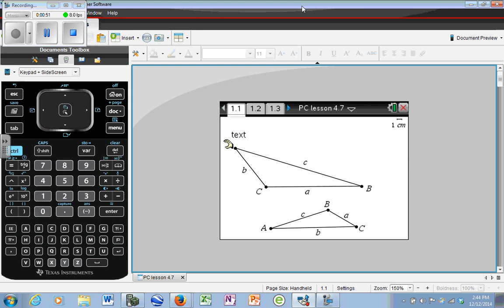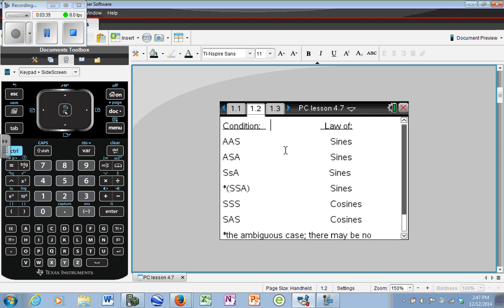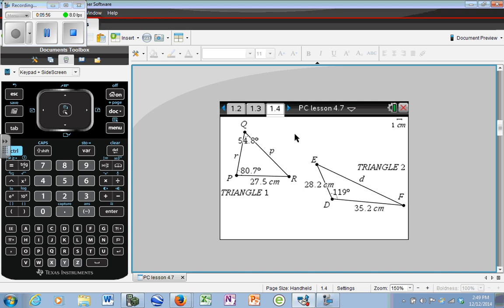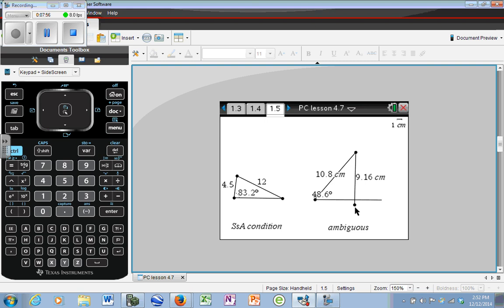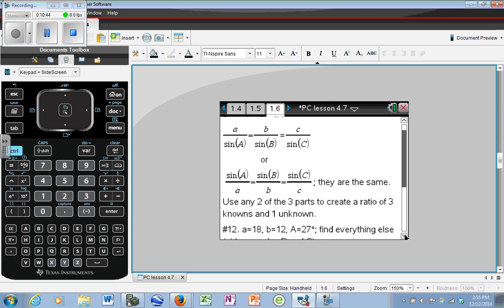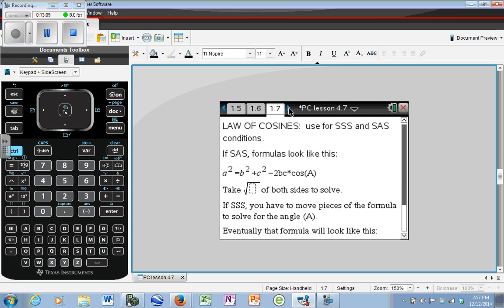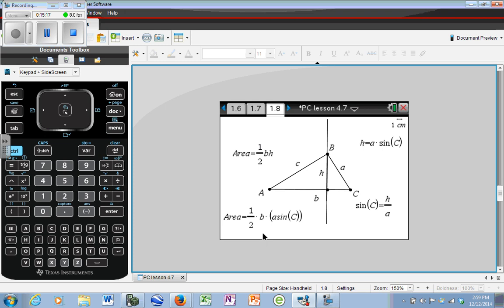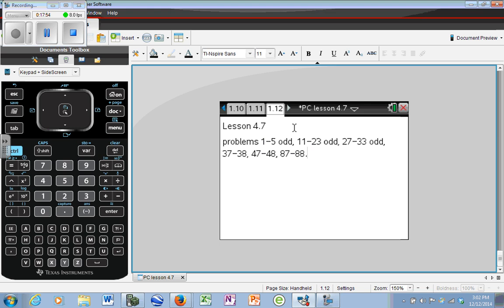PC lesson 4 7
Law of Sines and Cosines, Heron's Formula for area of a SSS triangle.